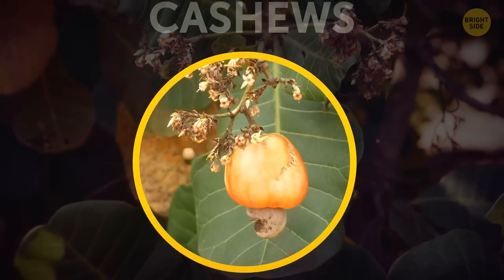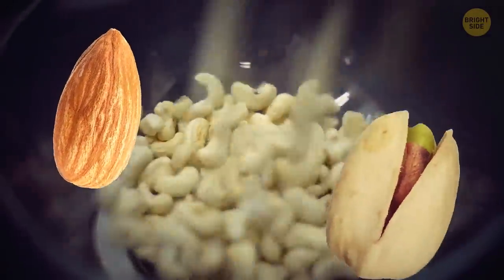Hidden Gems: 10 Ordinary Objects Reimagined Through a New Lens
Some things only seem simple and plain but, in fact, have their secrets and surprises. Eggplants are called this way because they literally look like growing eggs. Also, eggplants aren't vegetables: botanically, they're berries, just like watermelons. An artichoke is actually an unbloomed flower. Many turtles sleep inside their shells – it's an instinct to protect themselves from predators.